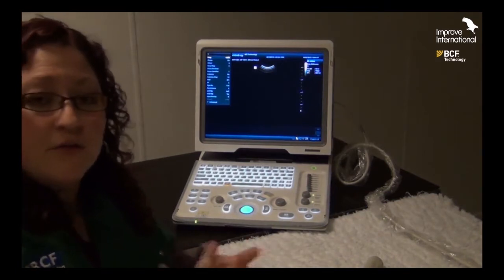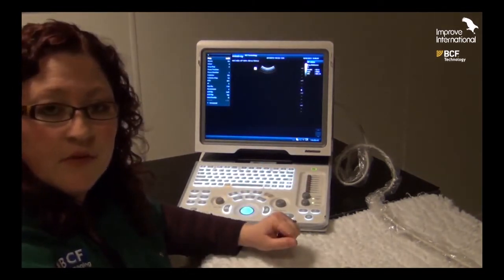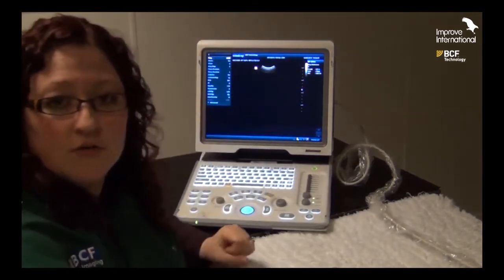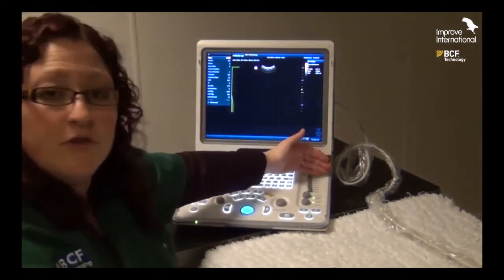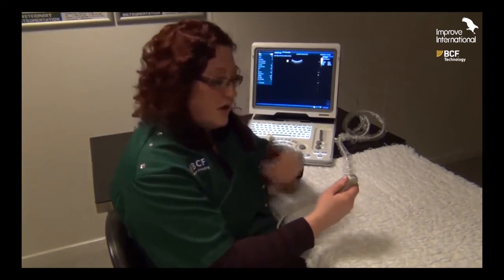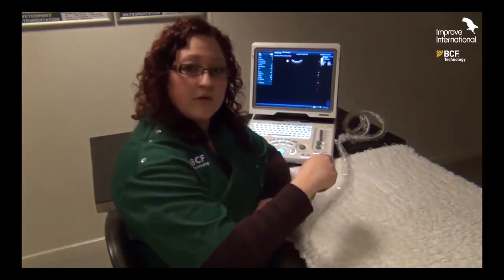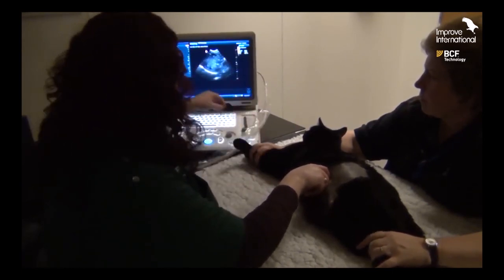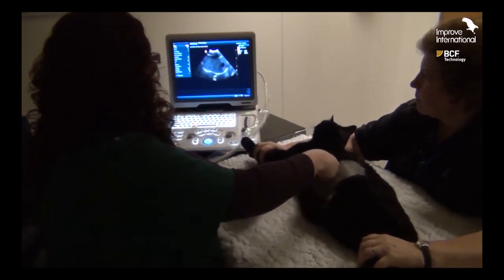Ultrasound Machine Setup